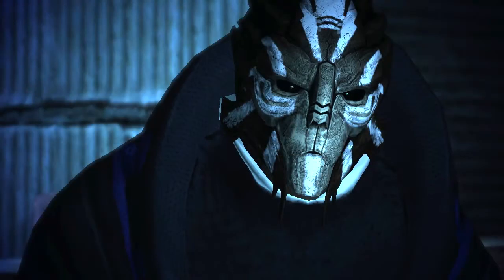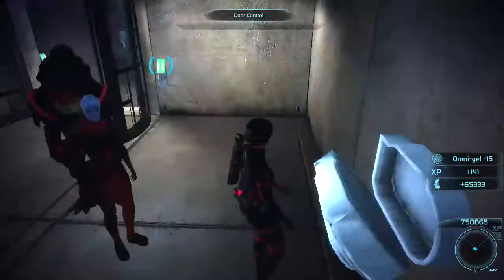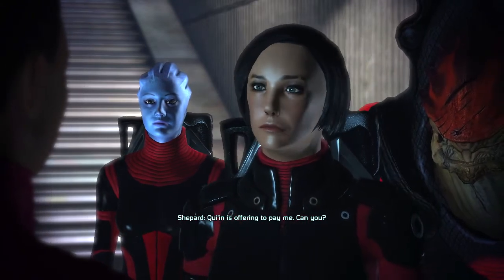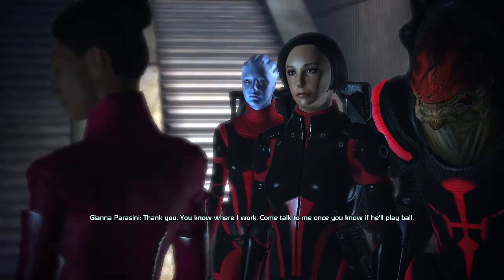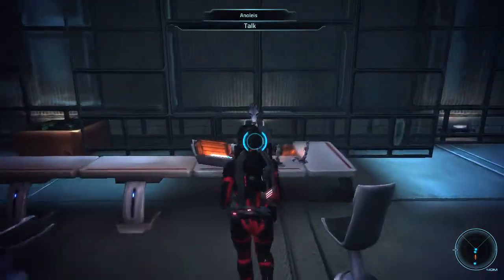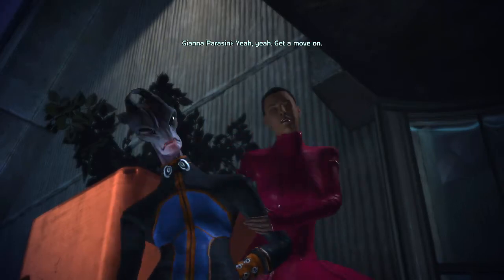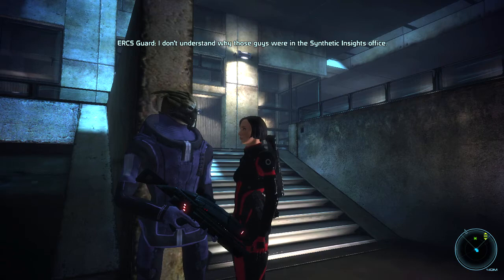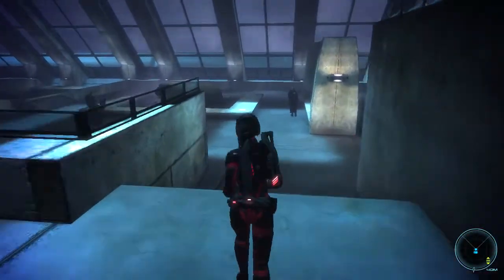Let's Play Mass Effect 1 (PC) - Part 38: Stickin' it to Anoleis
We obtained Lorik Qui'in's evidence last time, but now Gianna Parasini has an offer for us.  She asks us to convince Qui'in to testify against Anoleis.  Looks like Port Hanshan might need a new administrator...

I had to cut a lot of content from this episode.

I am NOT skipping cutscenes or dialogue if I can help it.  I also like to be goofy, so get used to it.

The Mass Effect series is the intellectual property of Bioware (and Electronic Arts).  All owners retain copyright to their respective works.